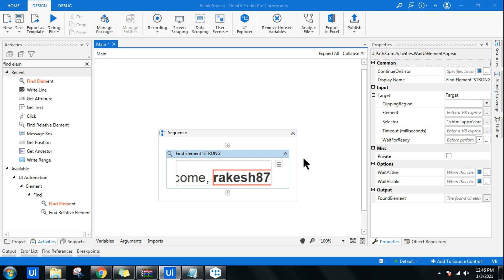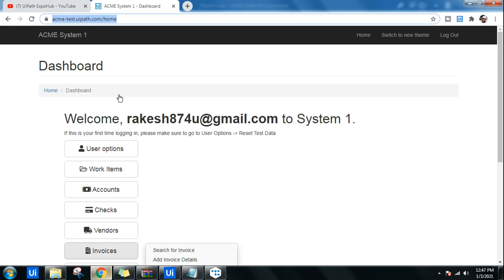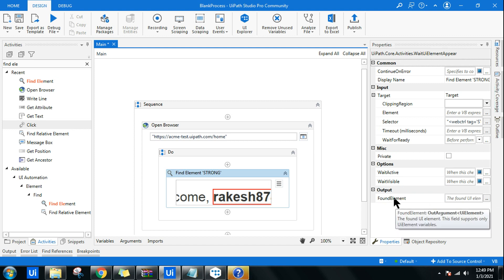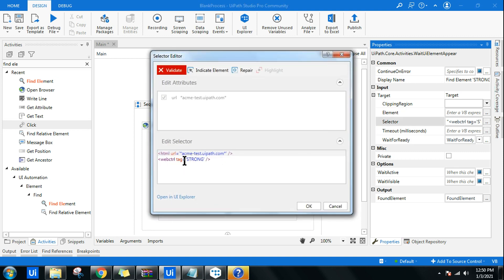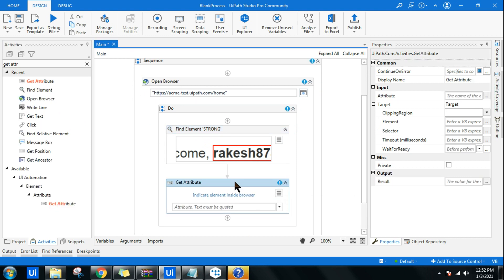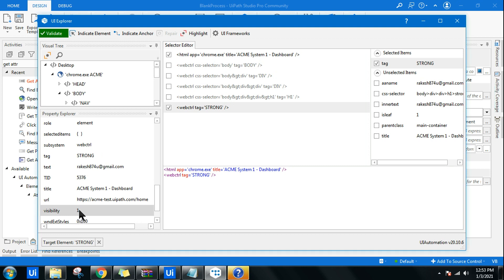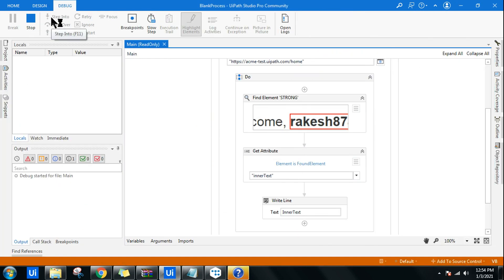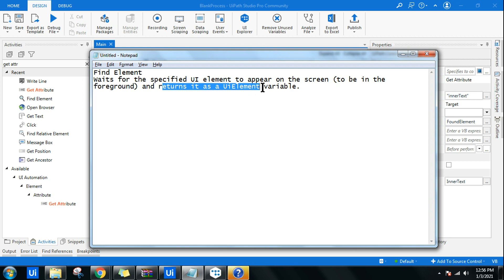UiPath - How to Use Find Element Activity in UiPath | Example of Find Element Activity UiPath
: Find Element:Waits for the specified UI element to appear on the screen (to be in the foreground) and returns it as a UiElement variable.  From this video learn how to use "Find Element" Activity in UiPath.